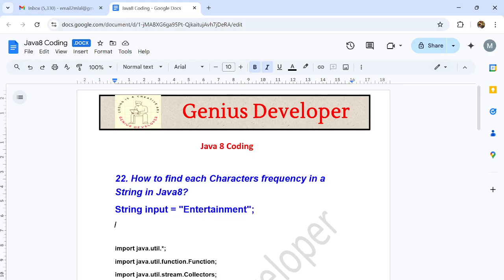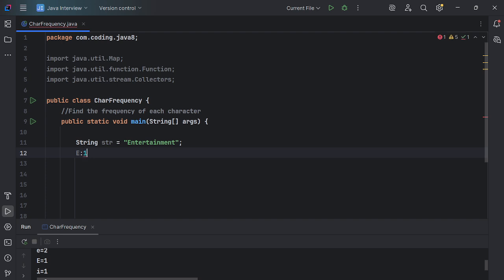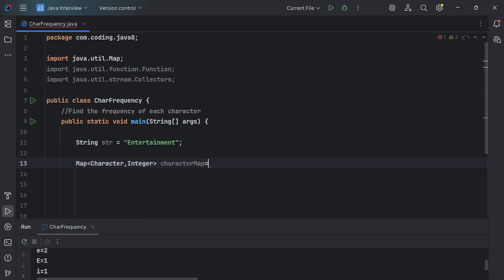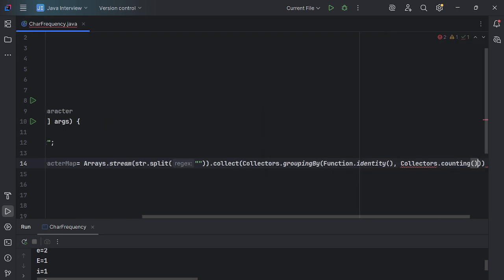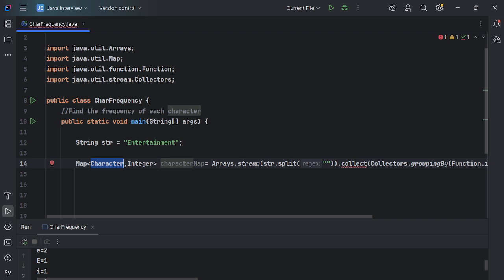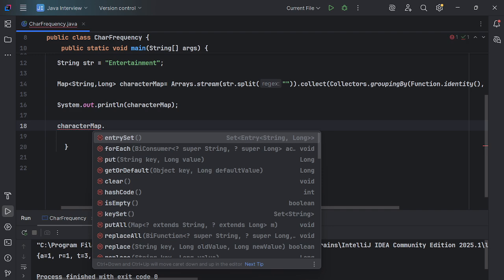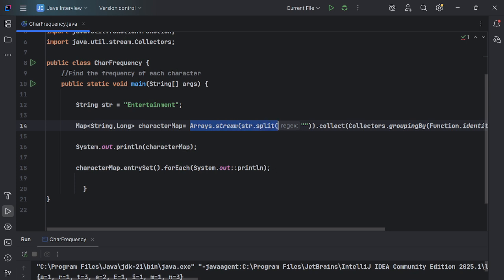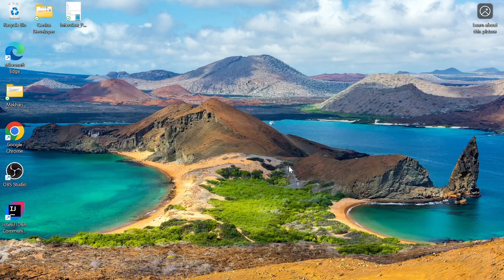Most Common Java 8 Coding Questions for Experienced Developers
Prepare for your senior developer interview with the most frequently asked Java 8 coding problems. This guide covers advanced Java 8 features, practical coding examples, and key concepts to help you stand out.